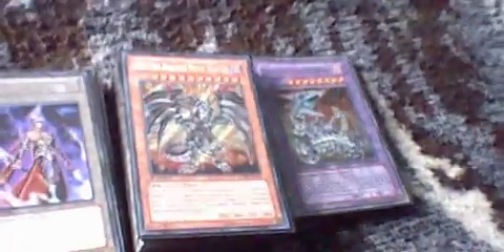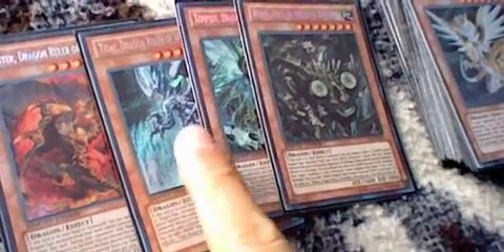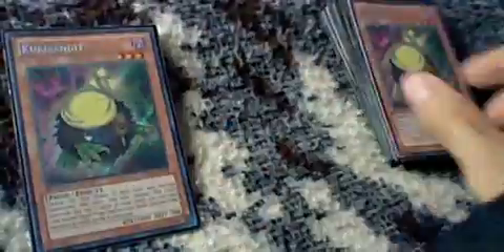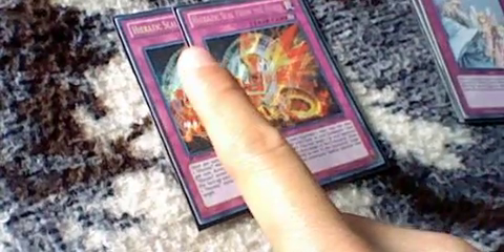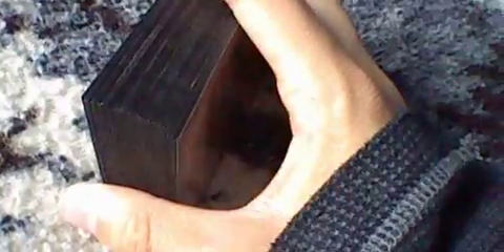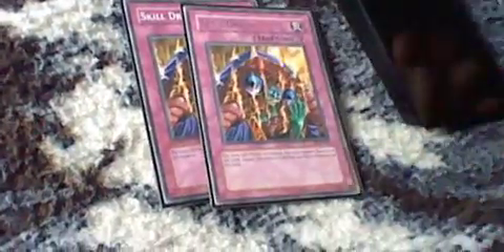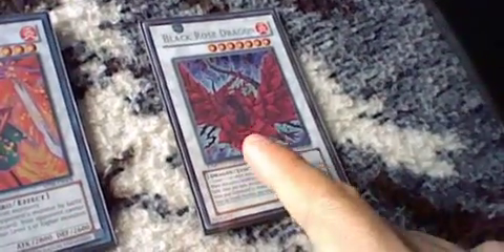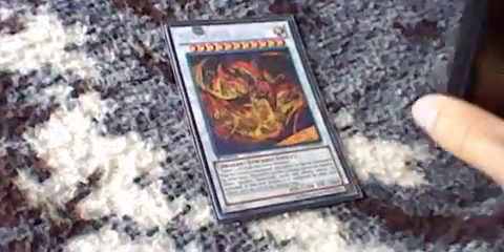Hieratic Ruler Deck Profile May 2014 (Post DRLG)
Hey guys bringing you my hieratic dragon ruler deck.  This is post dragons of legends and the deck got even more broken now.